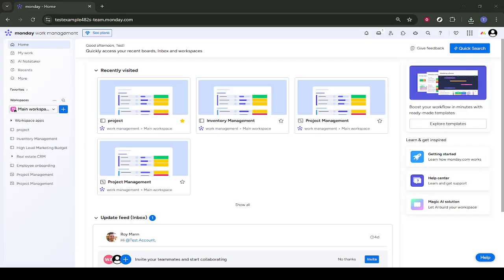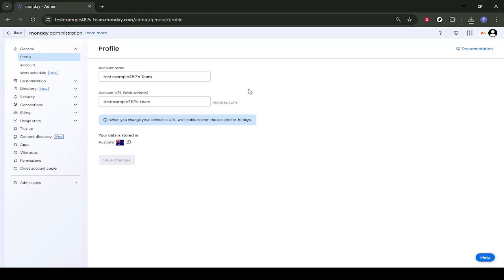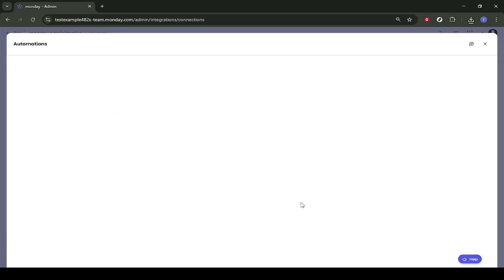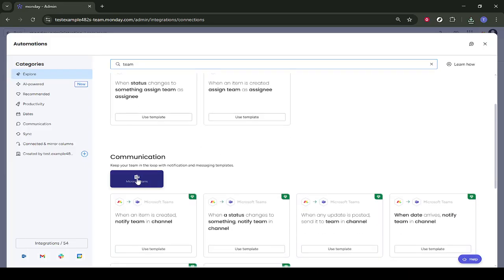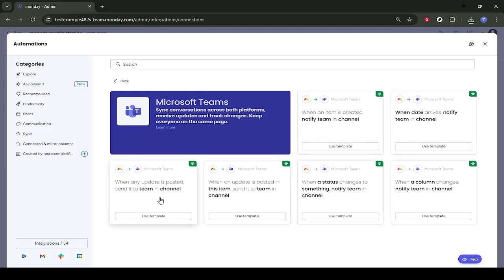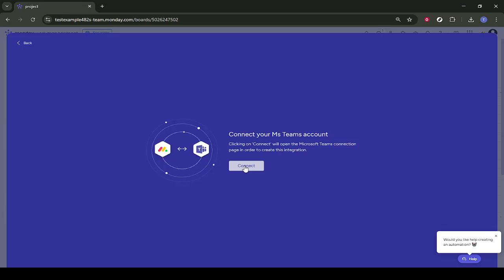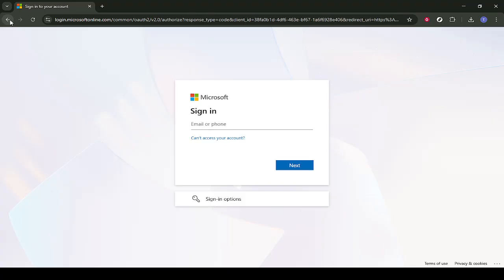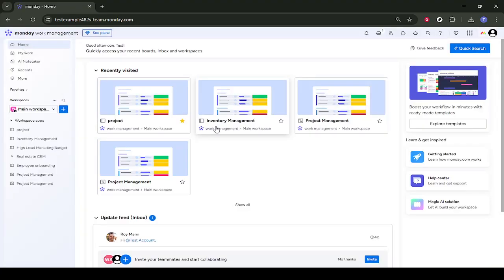How To Integrate Monday.com With Microsoft Teams [2026 Guide]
In today's video we cover: monday.com integration, Microsoft Teams guide, monday.com tutorial, Teams collaboration tips, project management tools, integrate monday with Teams, workflow automation tools, Microsoft Teams tips, monday.com for teams, productivity apps, team collaboration software, using monday.com, Microsoft Teams apps, project management integration, team productivity tips, monday.com features, Microsoft Teams productivity, manage tasks in Teams, automate workflows

-Google Drive
-Google Meets
-Google Sheets
-Google Chrome
-Google Forms
-Google Gmail